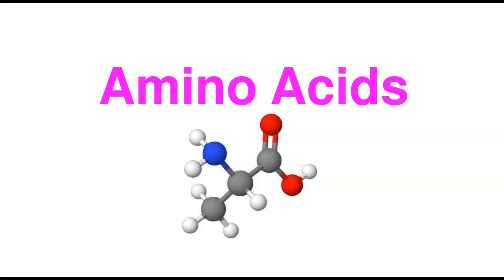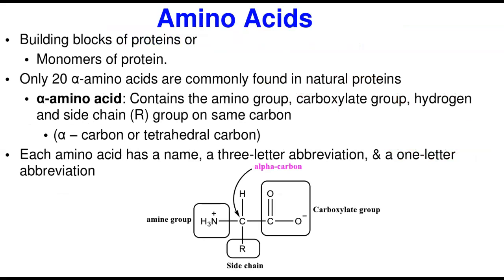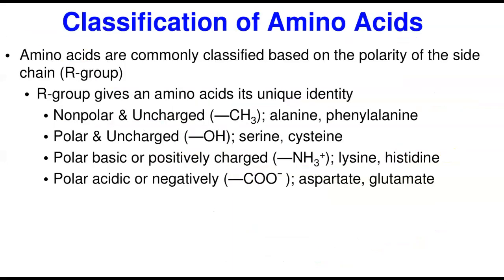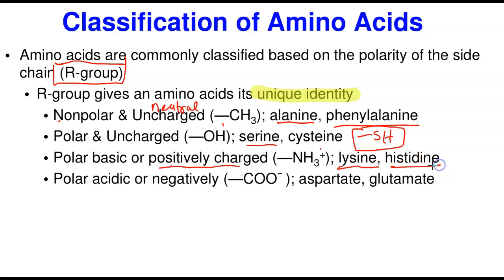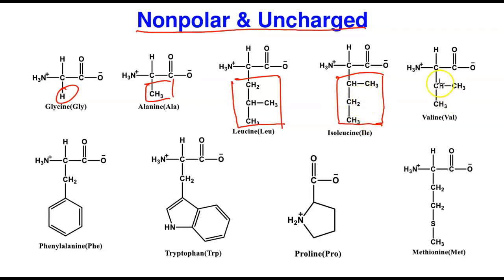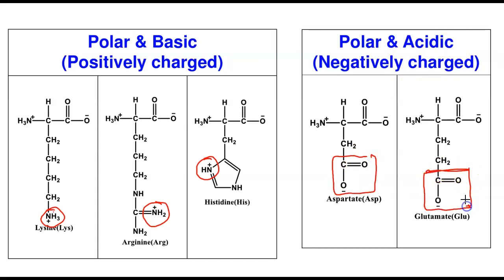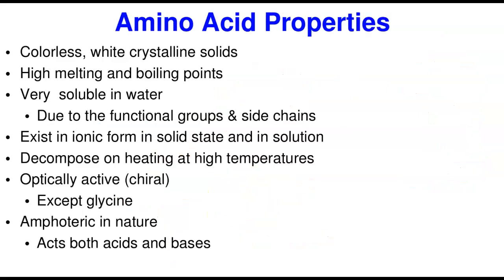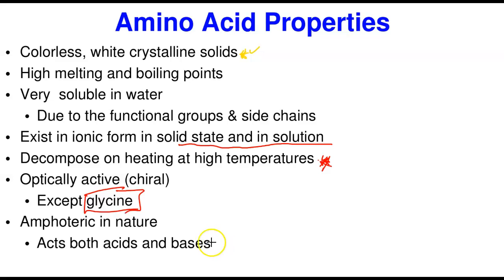Amino Acids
Identify characteristic groups in amino acids, draw the structural formulas of ionic forms of amino acids, illustrating the acid base properties, assigning charges to them and finally the functions of amino acids.